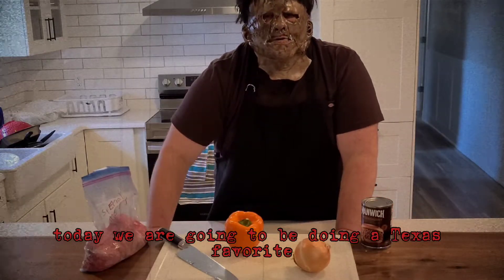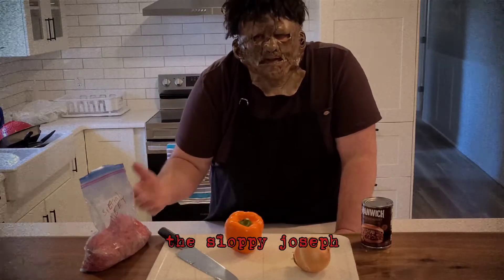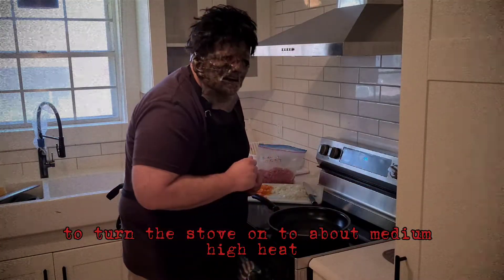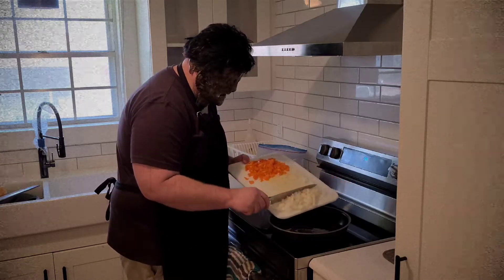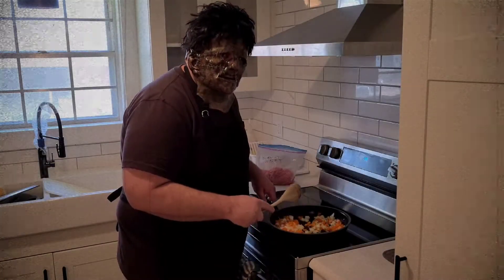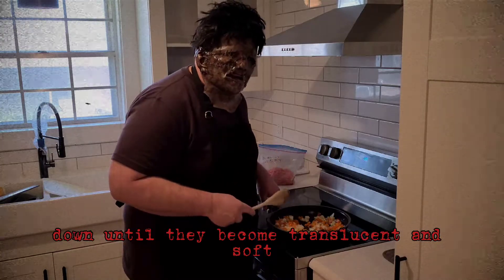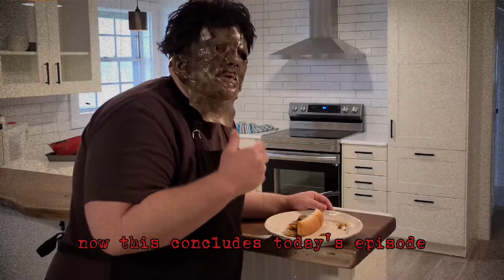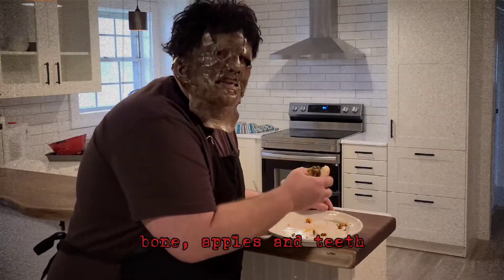The Leather Chef - A Leatherface Cooking Show - episode 1 - The Sloppy Joseph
A new horror cooking show that I'm trying out. this is episode 1 of hopefully many more.

beginning and end sound effect taken from the the TCM movies.